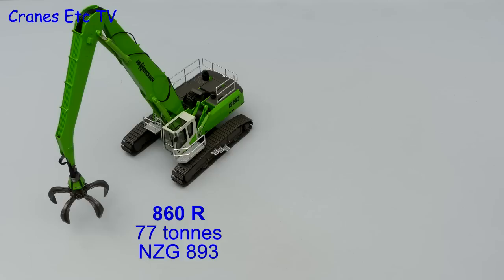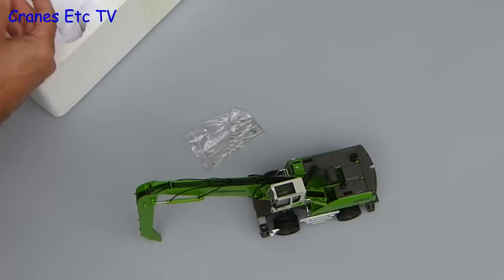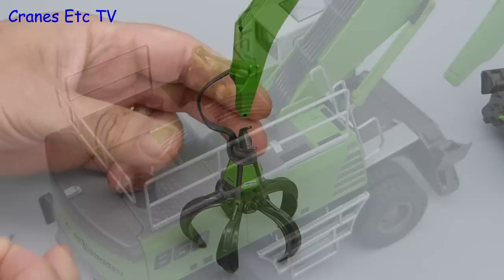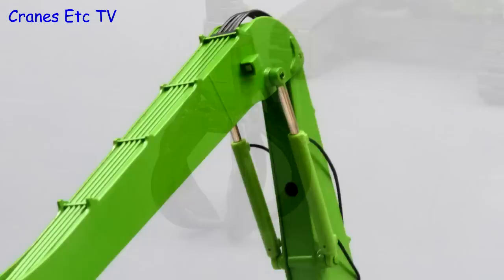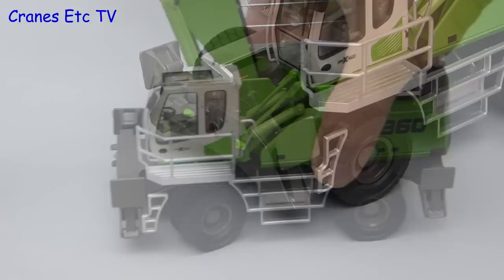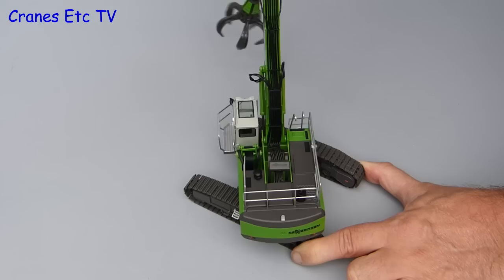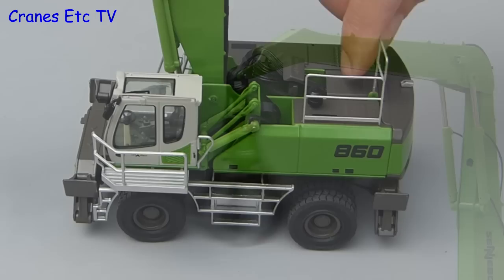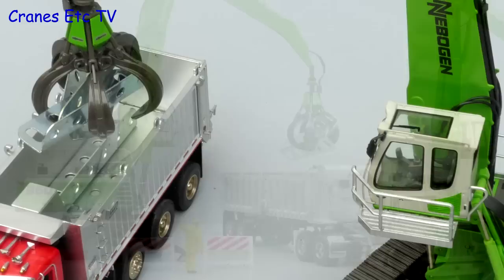NZG Sennebogen 860 R / 860 M Material Handlers by Cranes Etc TV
This is the Cranes Etc TV review of NZG's 1/50 scale model of the Sennebogen 860 R and 860 M Material Handlers.  The model numbers are 893 and 894.  The full reviews are on the Cranes Etc